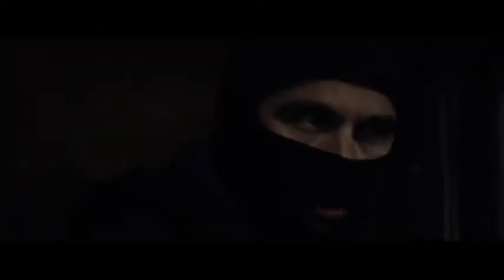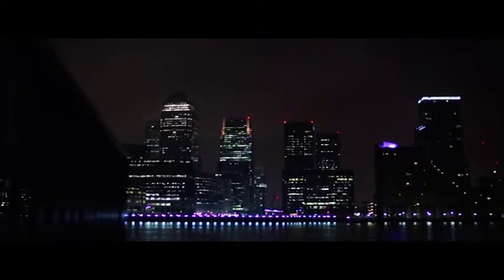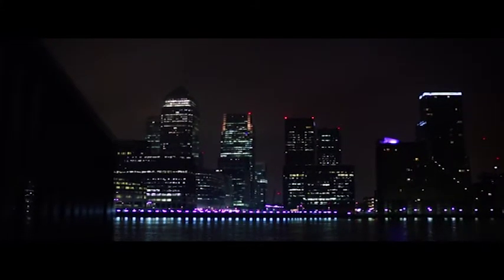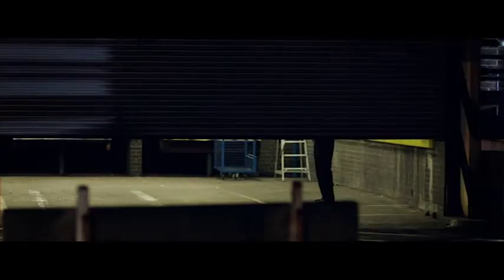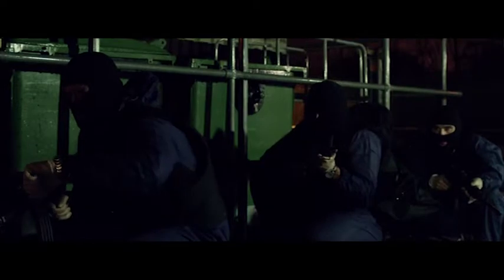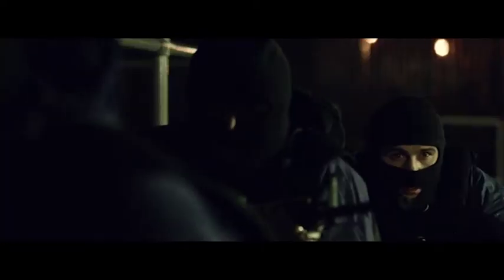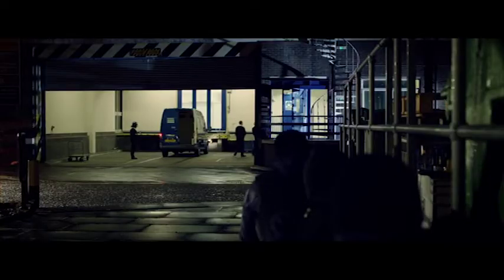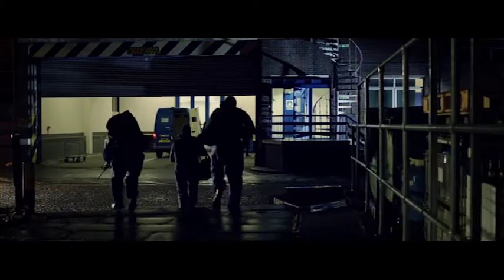London Heist | Clip 3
London’s criminal underworld is in for the shock of its life this summer as career, crime and personal revenge collide to explosive effect in LONDON HEIST, coming to DVD and digital download from July 17th, courtesy of Lionsgate Home Entertainment.

Craig Fairbrass (The Bank Job, Rise Of The Footsoldier) is Jack Cregan, career criminal, family man and vicious armed robber, on a mission for revenge following his father’s brutal murder. The shattering revelations that follow force Jack to pull off one last dangerous robbery on his way to exacting a brutal revenge on all those involved.

Directed by the BAFTA-nominated Mark McQueen, LONDON HEIST is a gripping revenge thriller set against the backdrop of the gritty streets of London and the hedonistic glamour of Spain’s seductive Costa Del Sol.  With a supporting cast that also includes James Cosmo (TV’s Game of Thrones) Steven Berkoff (The Krays), Nick Moran (Lock, Stock and Two Smoking Barrels) and Roland Manookian (The Business), LONDON HEIST will quite literally kick off your summer in explosive style.